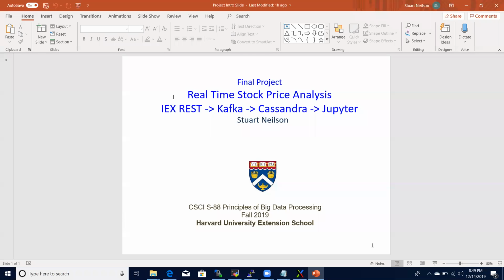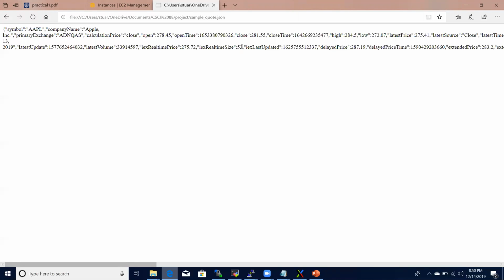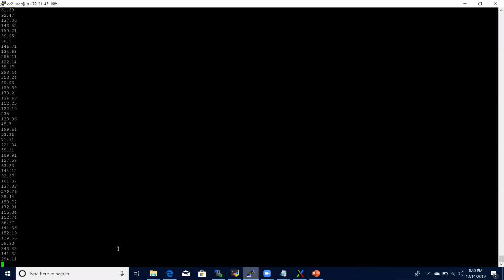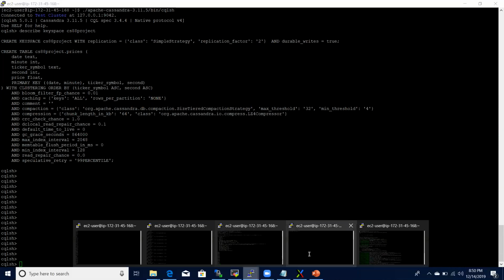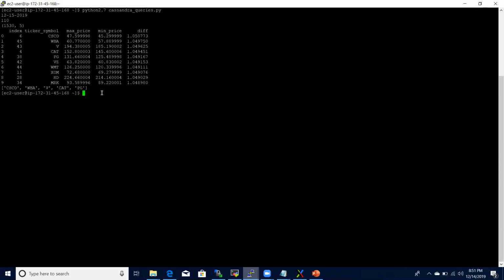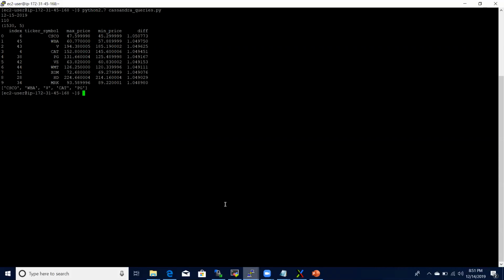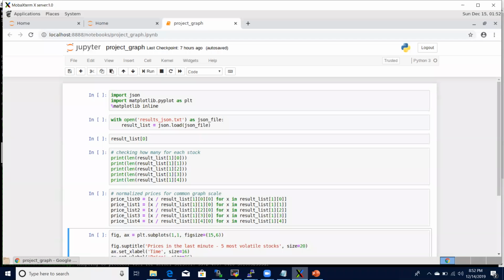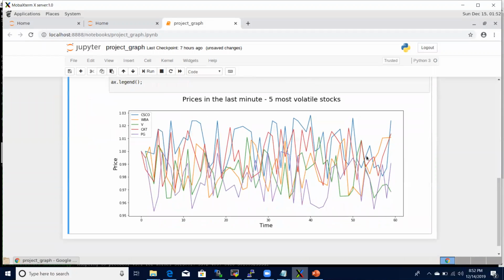CS88 IEX pipeline